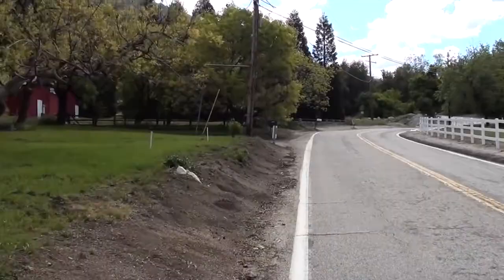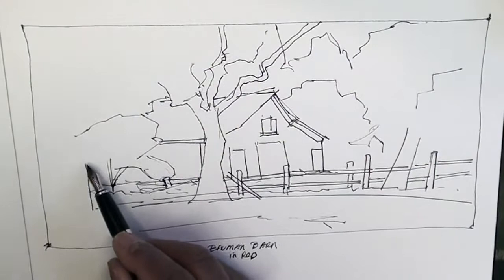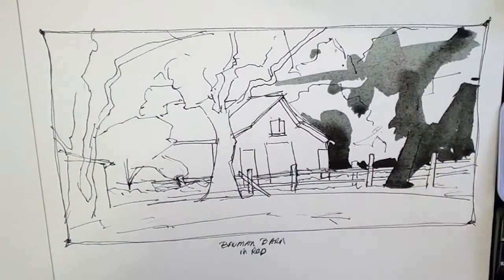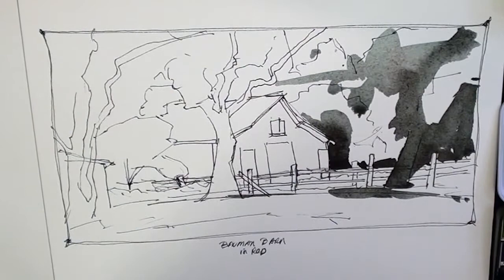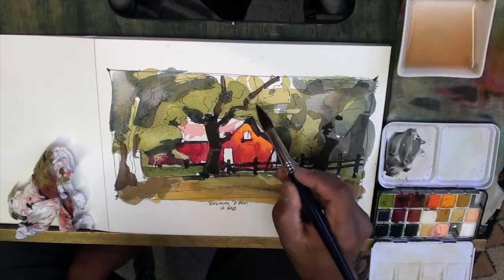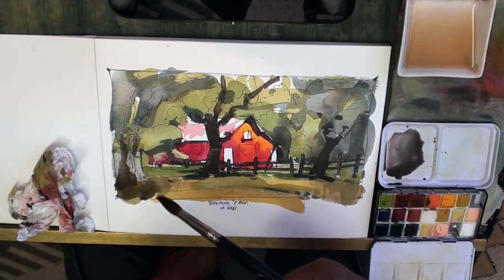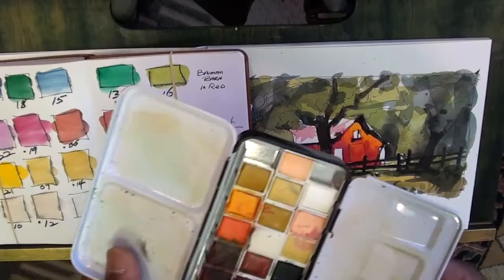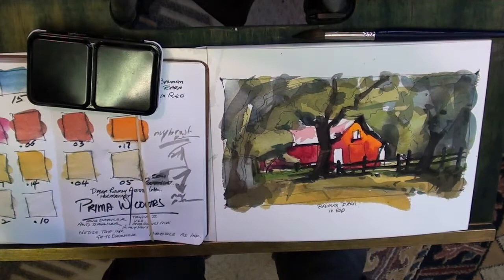Happy Doodle Day - Oak Glen - By Fariad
BIG THANX TO
Prima Mktg.Inc. For sending me their sample to try.

KEEP ON DOODLING ALL.